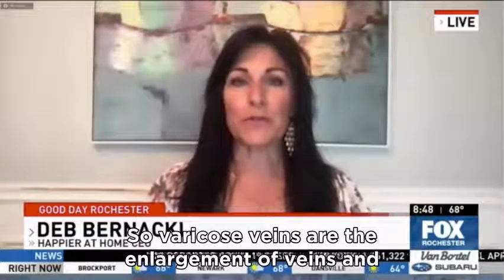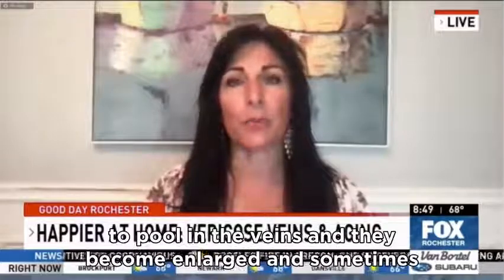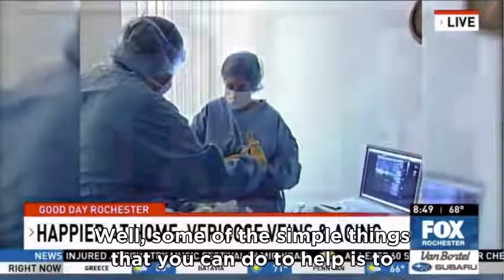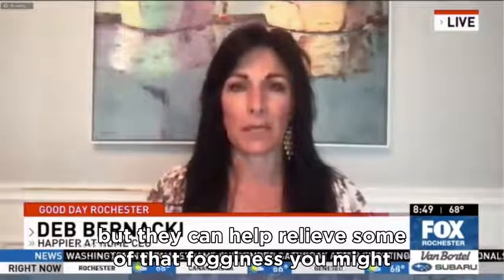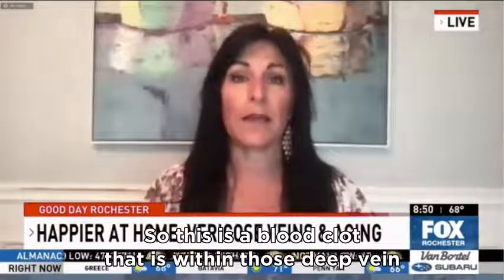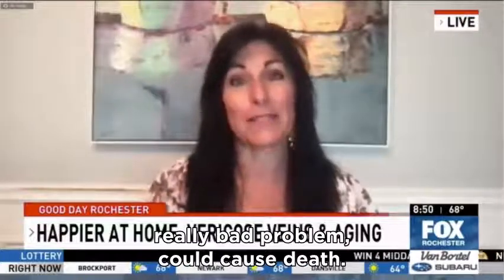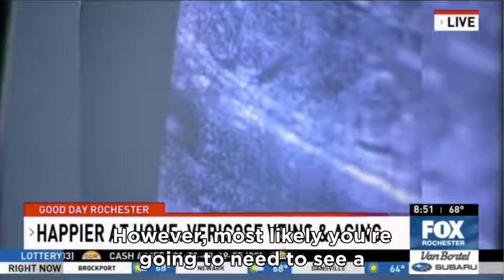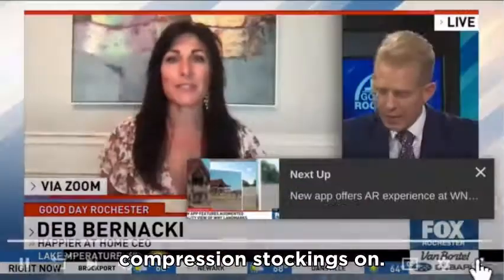Varicose Veins and Aging | Happier at Home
Debbie talks about varicose veins and how to treat them as you age. Varicose veins can be potentially dangerous, so monitoring them is critical.

Want to see more segments like this?